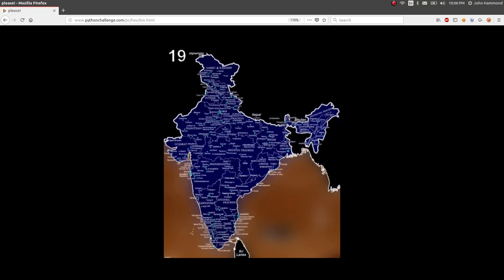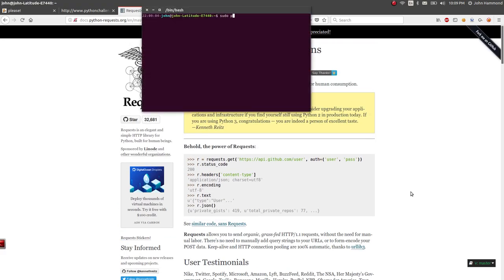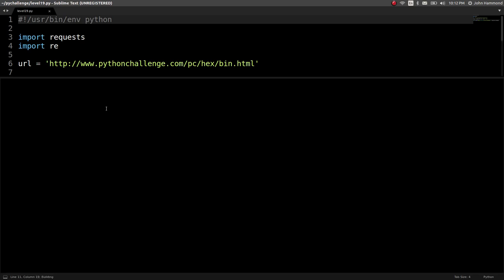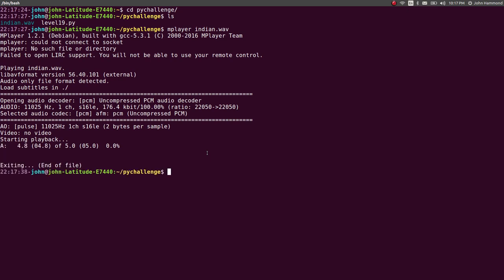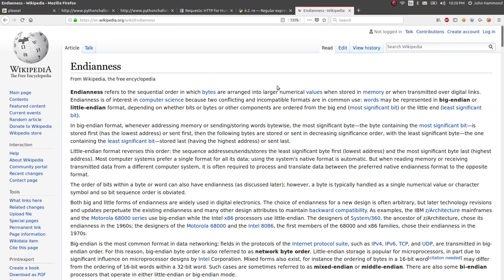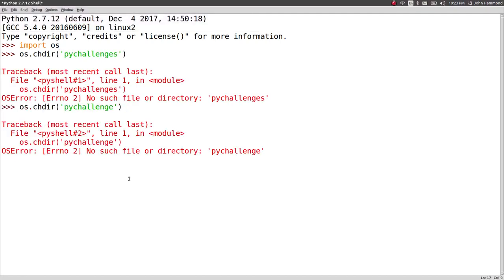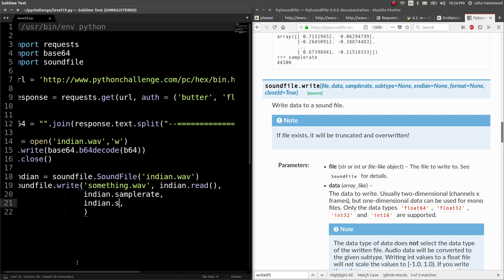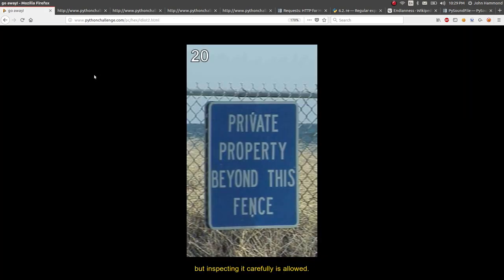Python Challenge! 19 WAVES from INDIA!